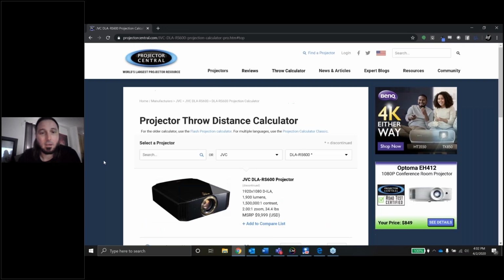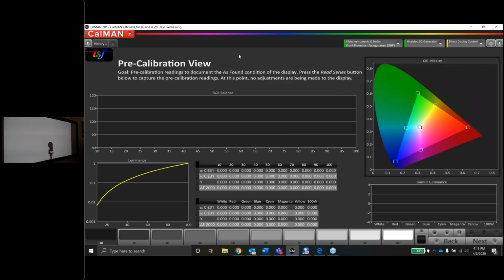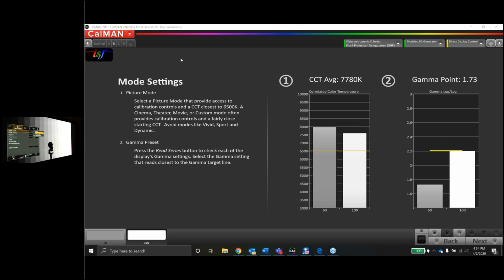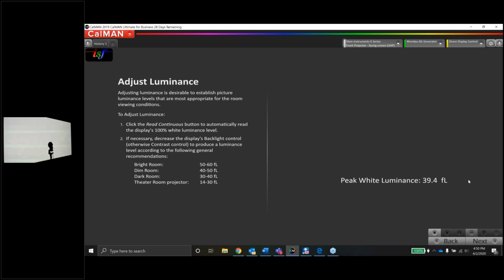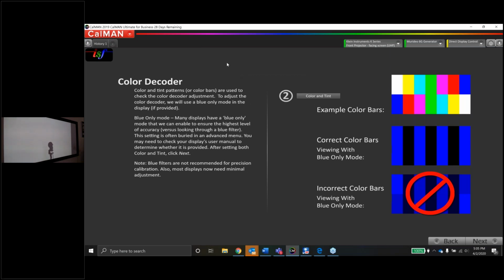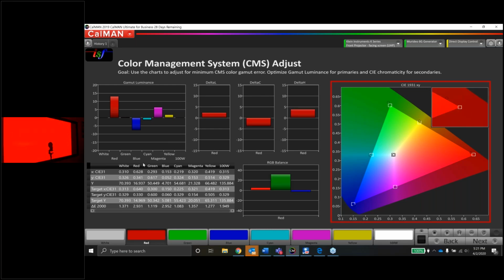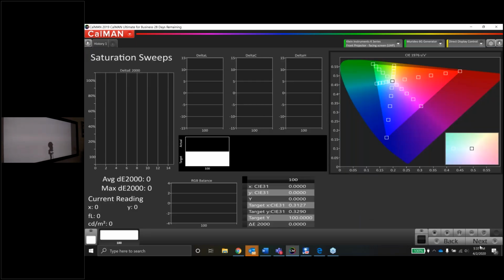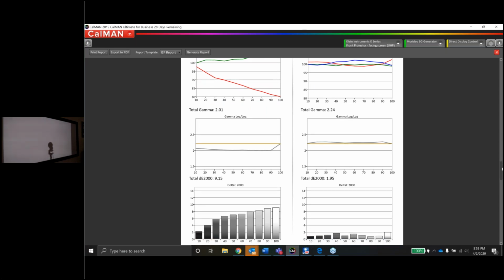Live JVC Display Calibration with Jason Dustal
Join Jason Dustal as he does a full Color Calibration on a projector from start to finish.